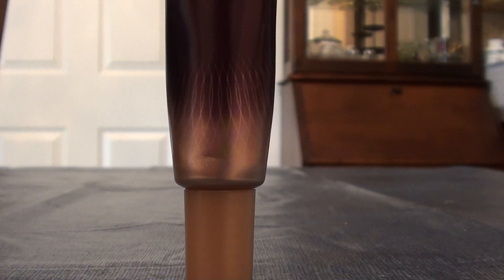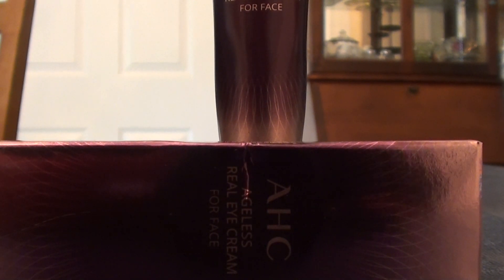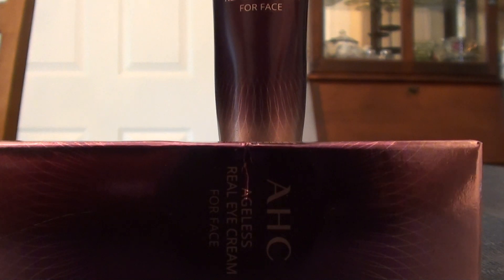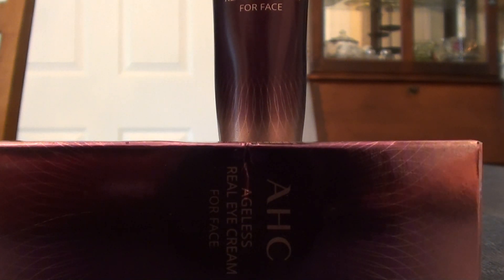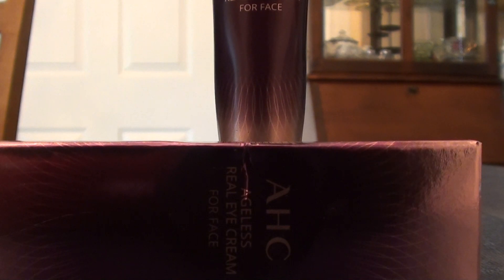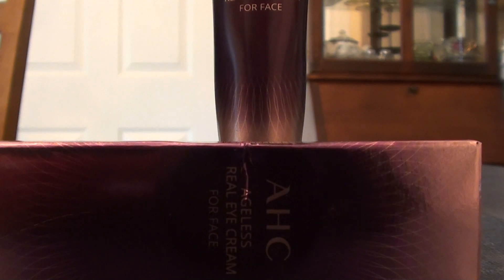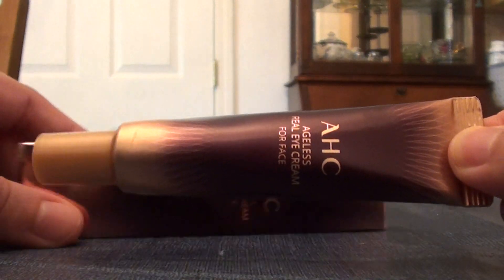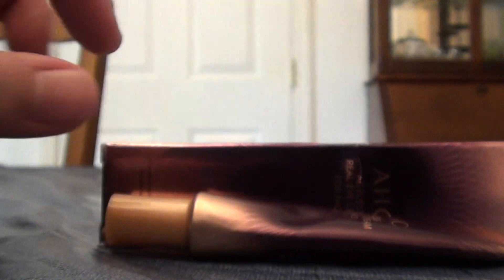KOREAN AHC ULTIMATE REAL EYE CREAM 4 FACE REVIEW SWELLING UNDER EYE BAGS